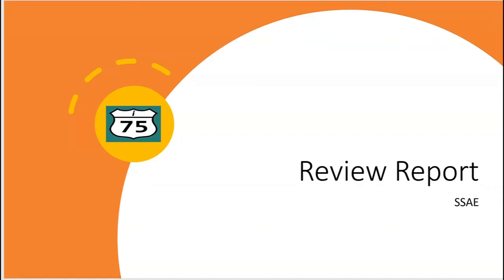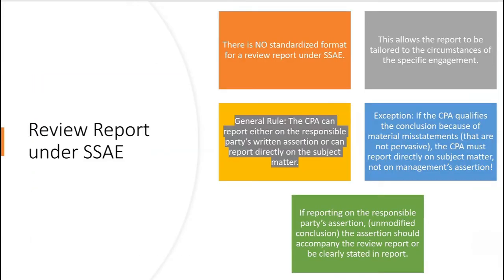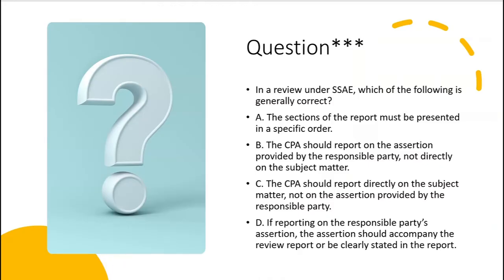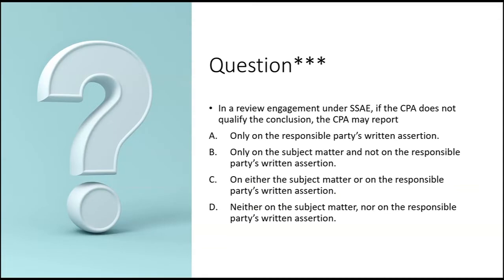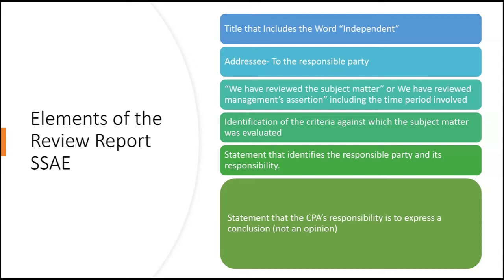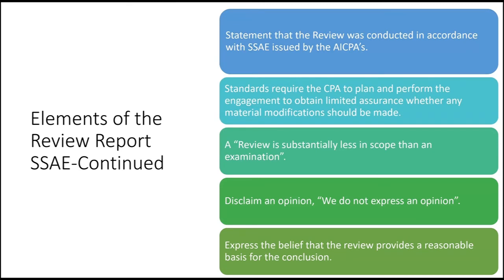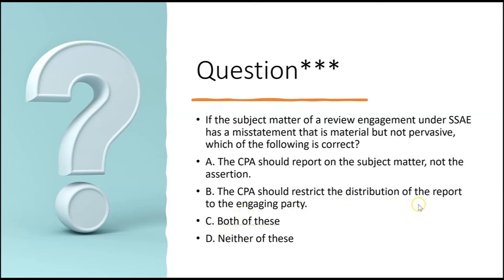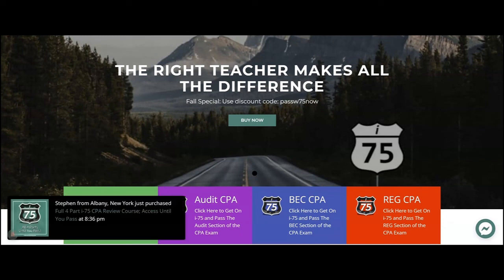CPA Audit Exam- SSAE Review Report-Attestation by Darius Clark-i-75 CPA Review.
The CPA Audit Exam requires a candidate to know the required elements of a review report under attestation standards (SSAE). Be sure to know the difference between a typical audit report for an issuer under PCAOB and an audit report for a non-issuer under SAS. Know when emphasis of matter paragraphs and other matters paragraphs are needed. Know which section of the report contains the opinion.